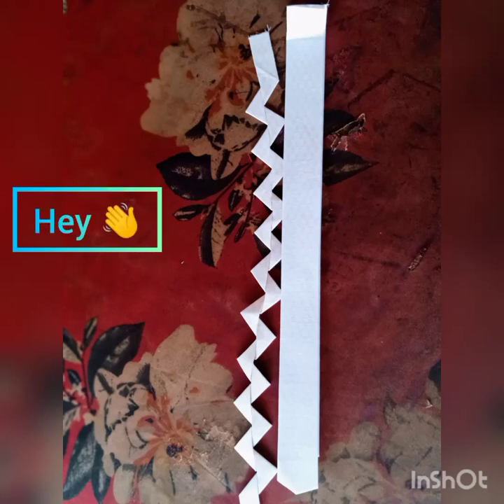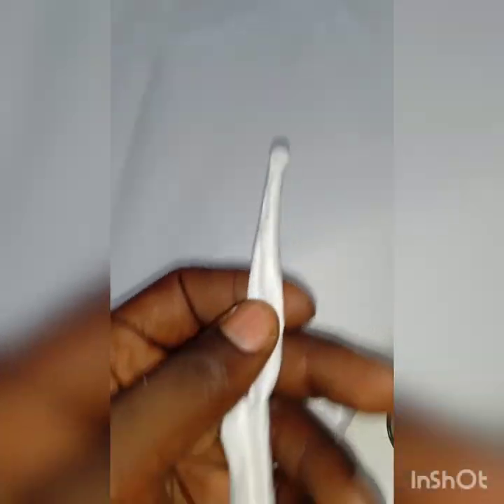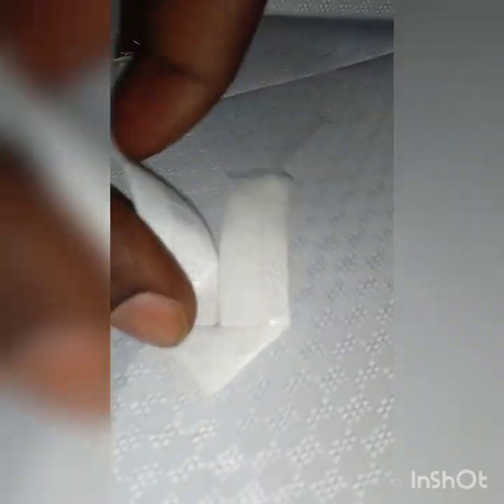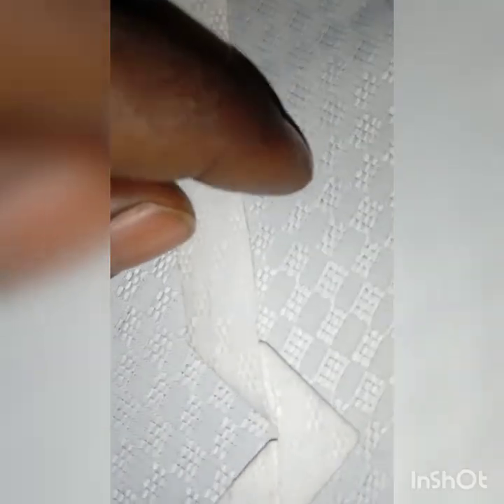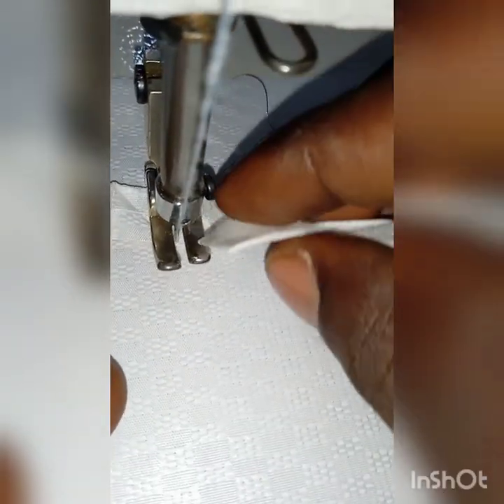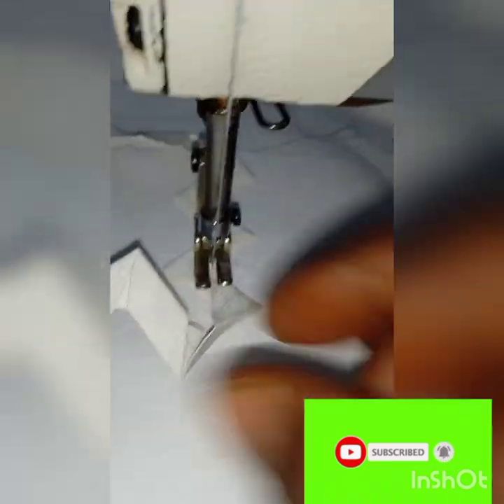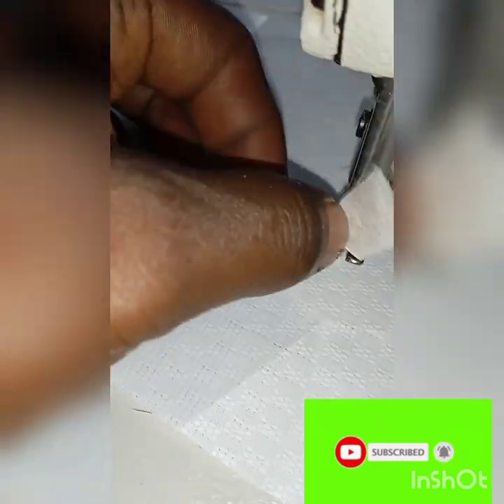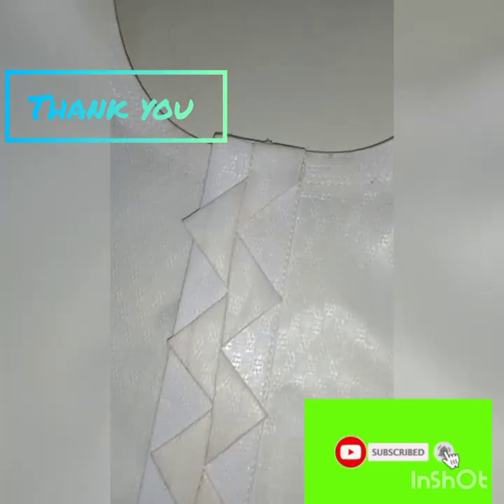HOW TO MAKE ZIGZAG DESIGN, LATEST 2023 DESIGN IN 9 minutes 😁😁🤌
this video contains easy steps to make latest 2023 zigzag design for placket and pocket.